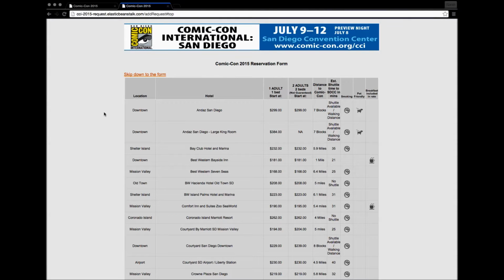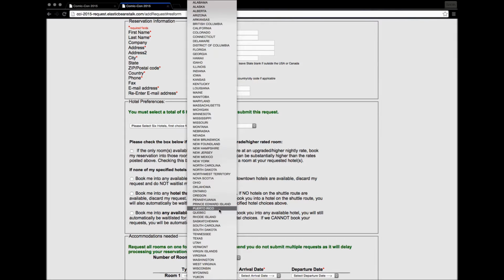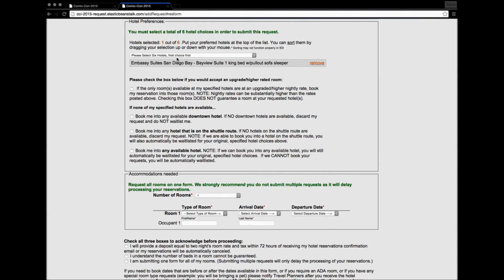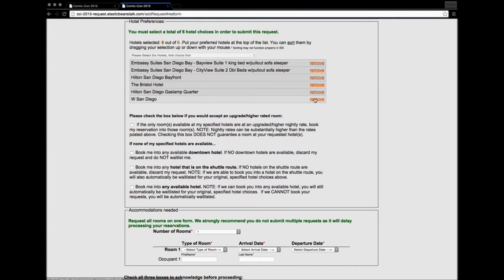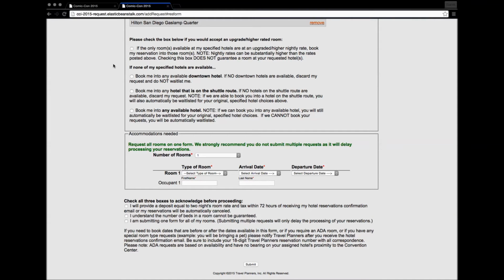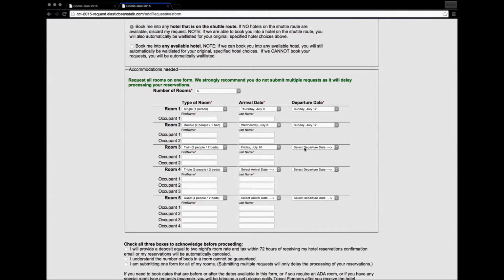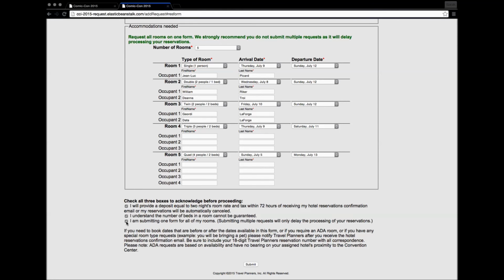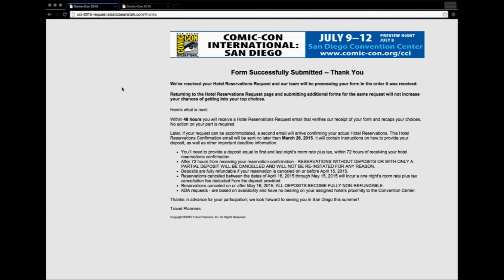San Diego Comic-Con (SDCC) 2016 Hotel Lottery Walkthrough